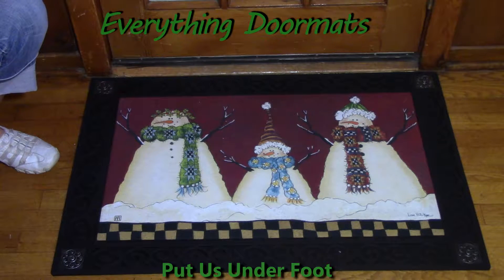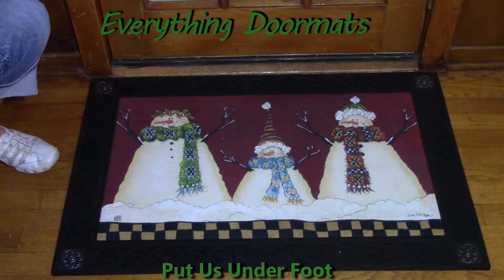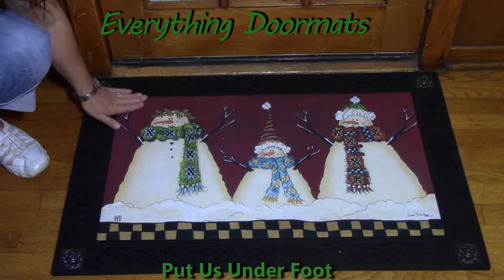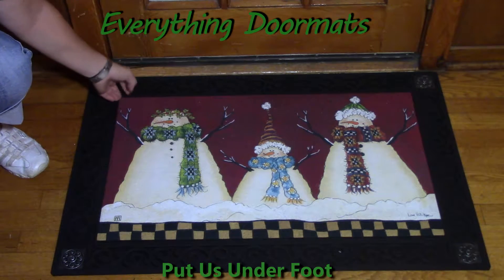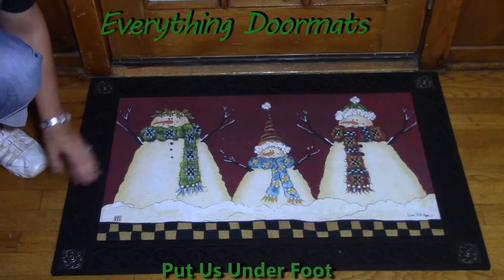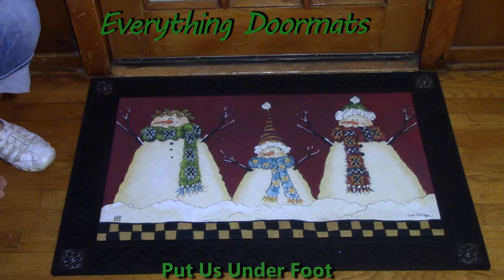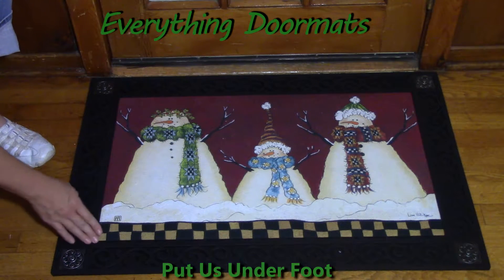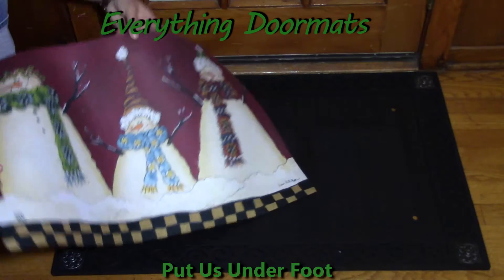Primitive Snowman MatMate Insert Doormat - 18 x 30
To help their customers even more William & Nicole have put together a series of short videos showing off the different features of their mats. This video shows a 2016 winter snowman doormat - Primitive Snowman MatMate.